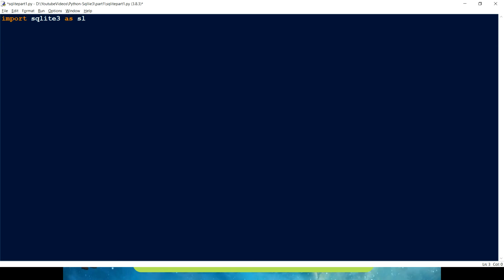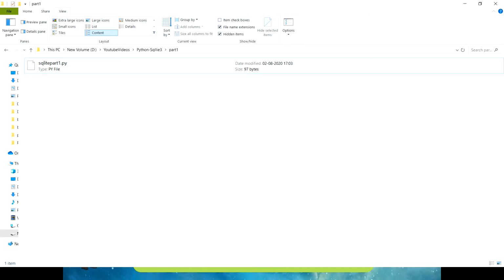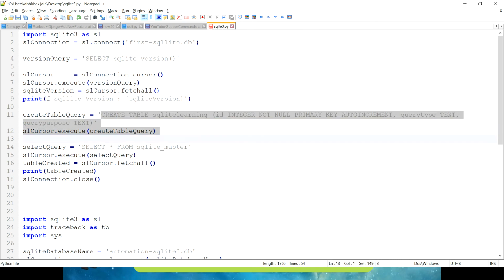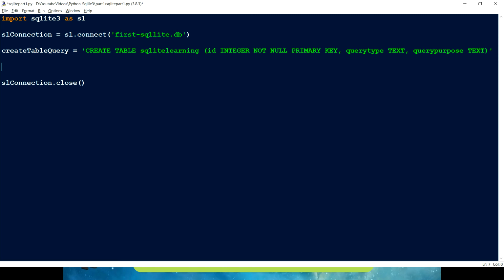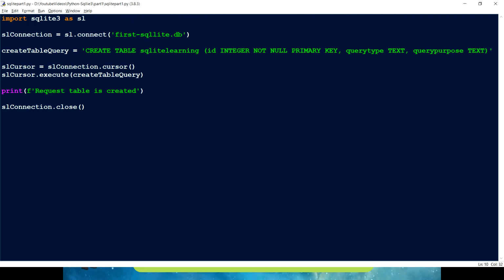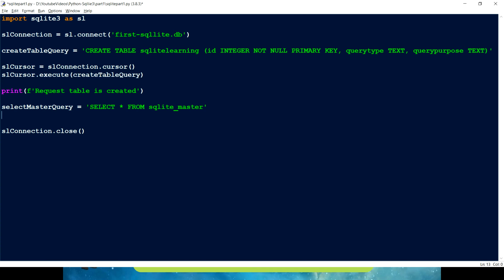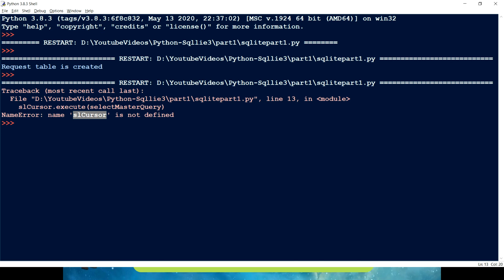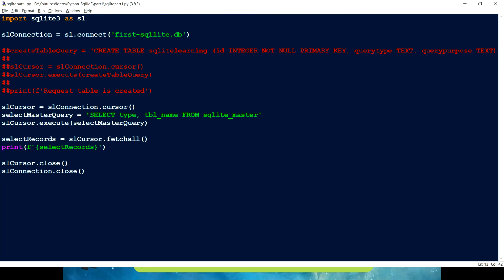Python - How to use Sqlite3 database -Part1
1. How to create sqlite3 database
 2. How to create Cursor
 3. How to create Table
 4. How to verify with sqlite_master tablewhether table is created or not